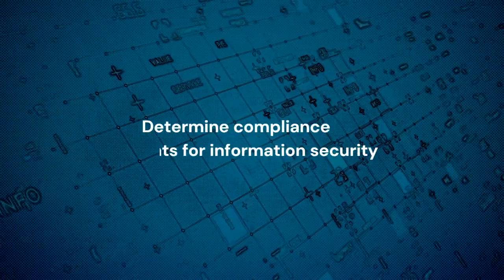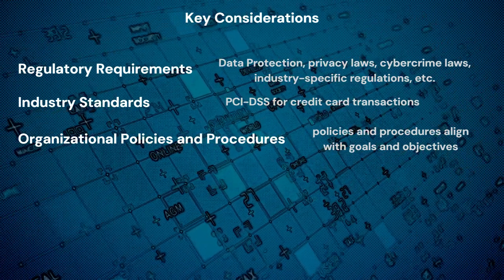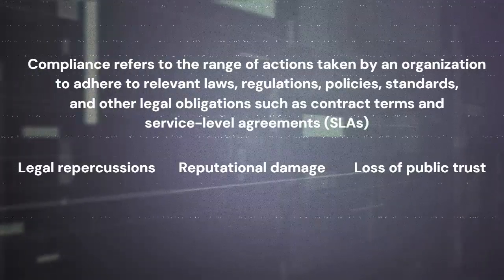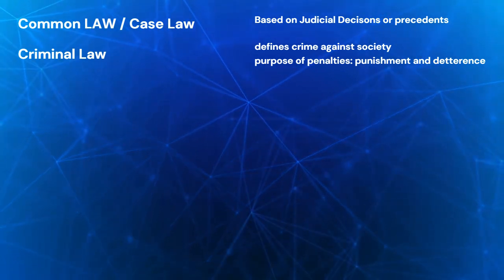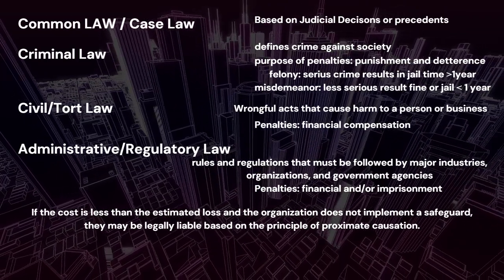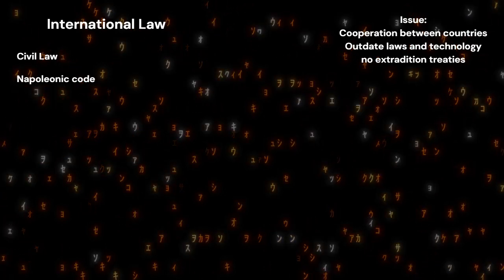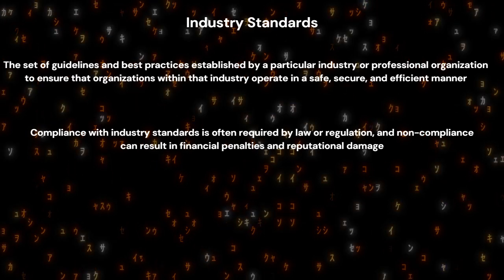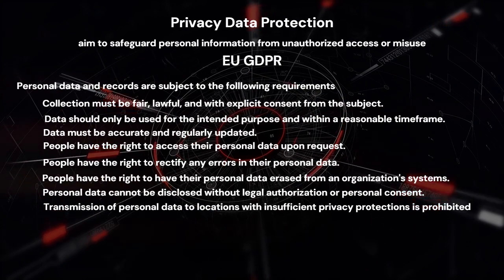Determine compliance and other requirements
In this video, we'll be discussing how to determine compliance and other requirements for information security. We start with some of the key considerations for determining compliance and other requirements. Then several example of the law that might pretain to the organizations and some other consideration.